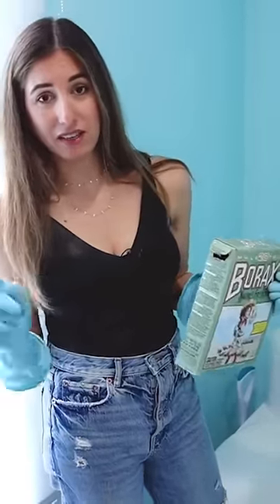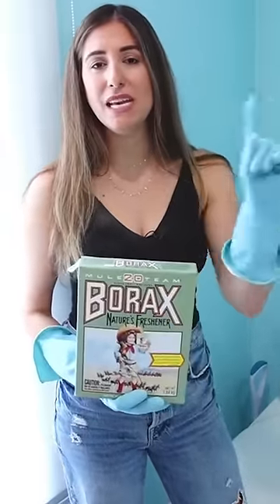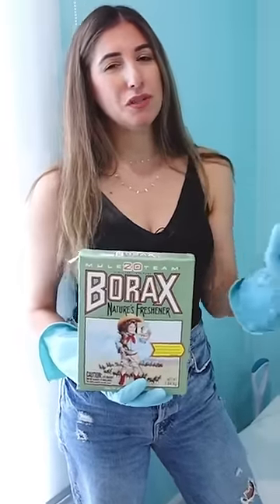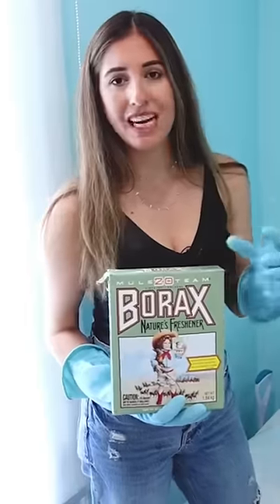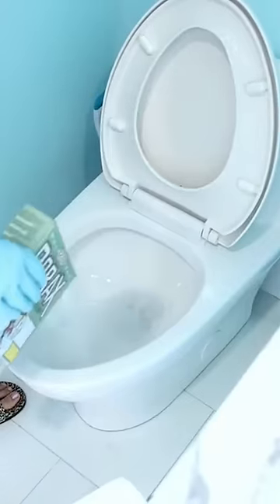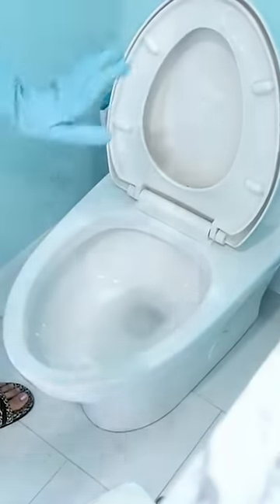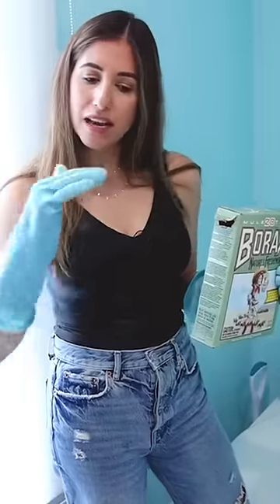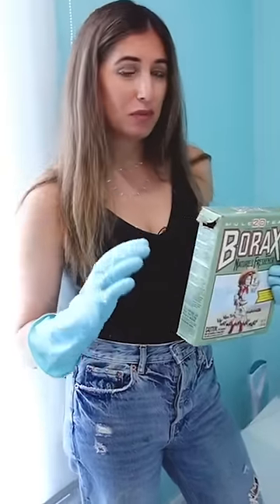A simple hack to freshen your toilet!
Check out this simple hack to keep your toilet fresh and clean! This quick video will show you an easy way to freshen up your bathroom. @cleanmyspace